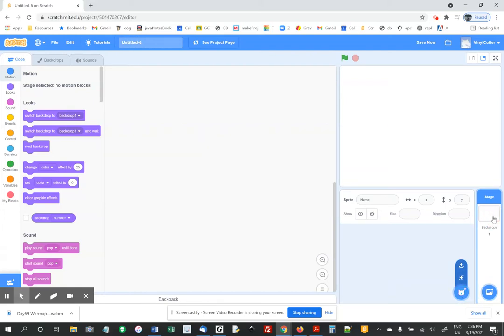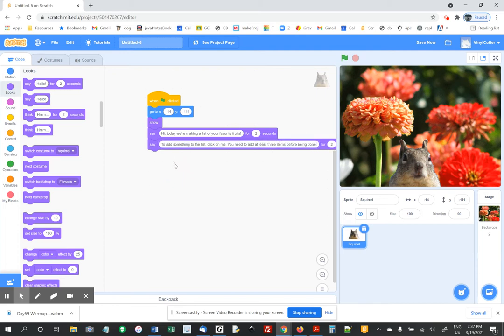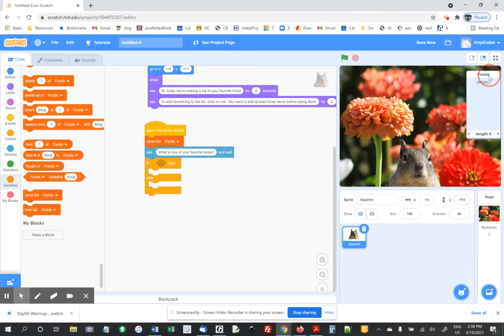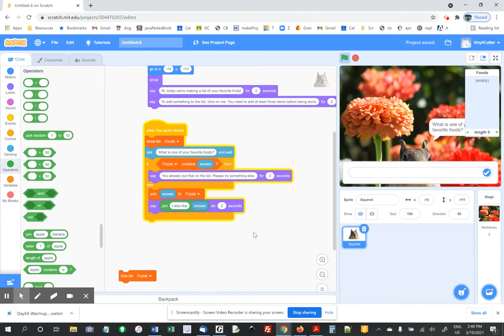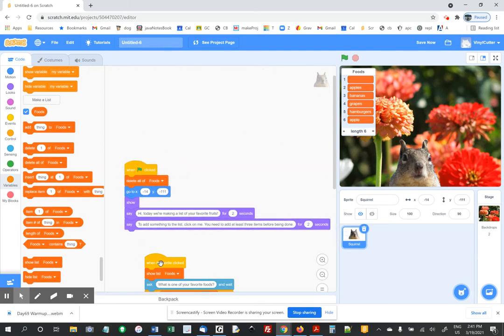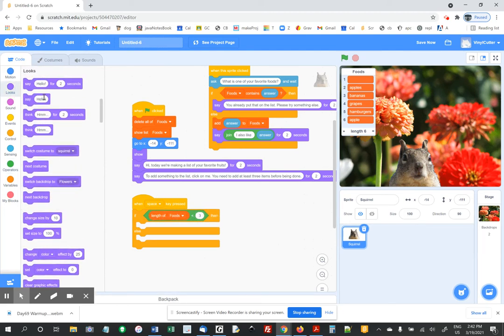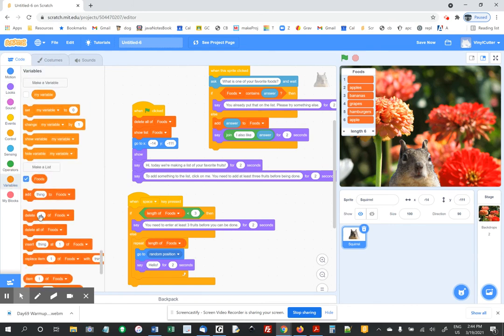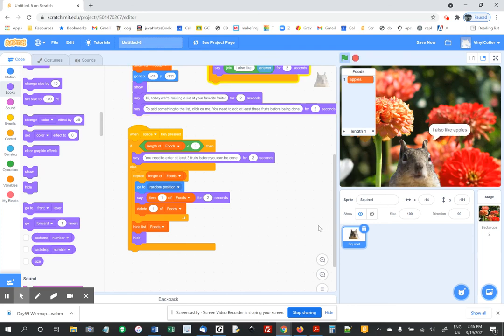day56 Scratch ListMania